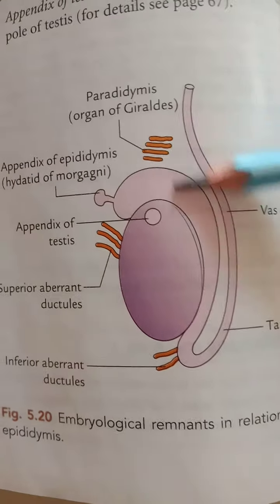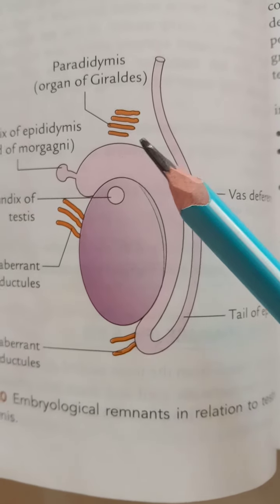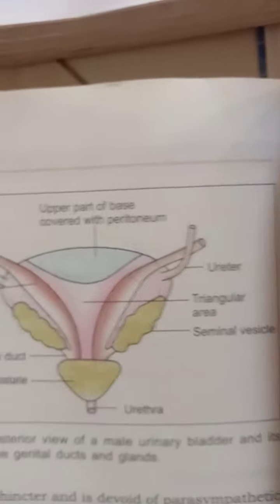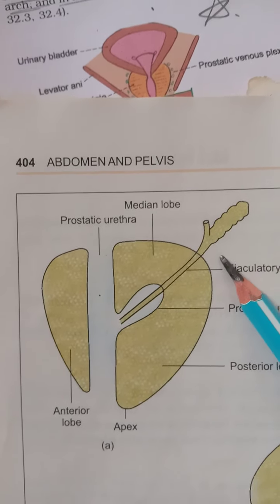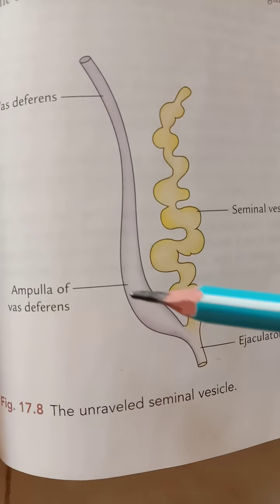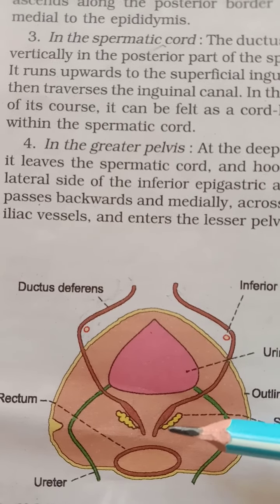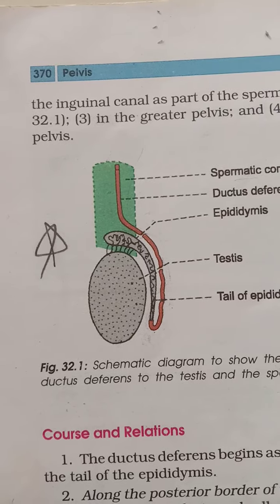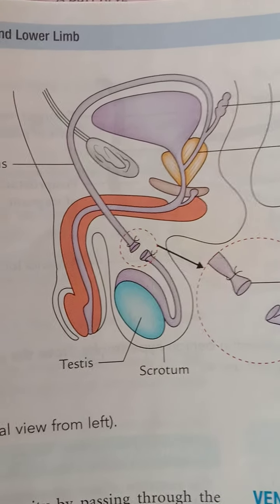Epidydemis,Seminal vesicles and vasa deference